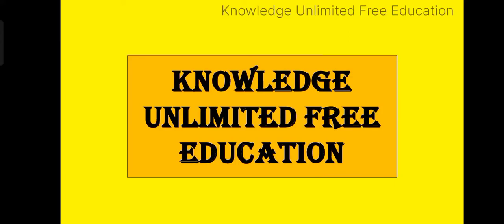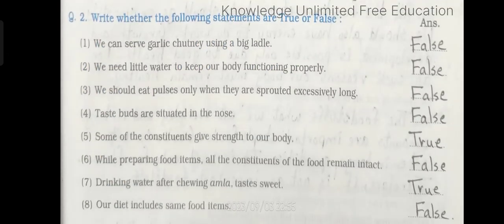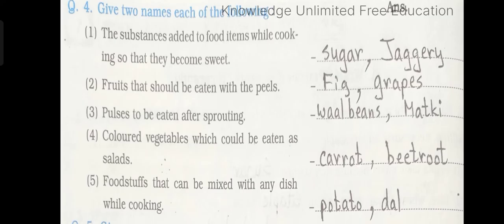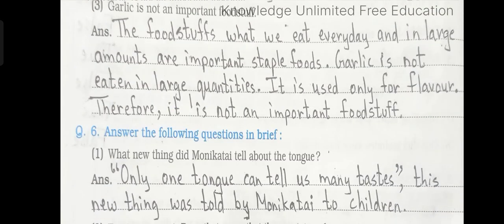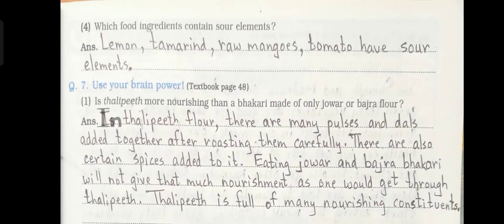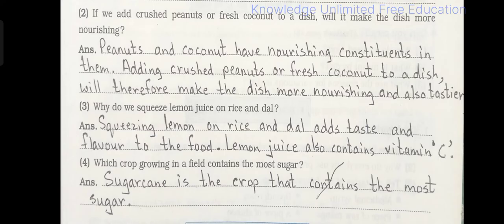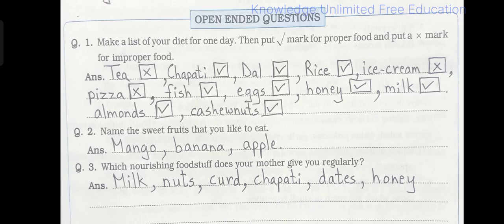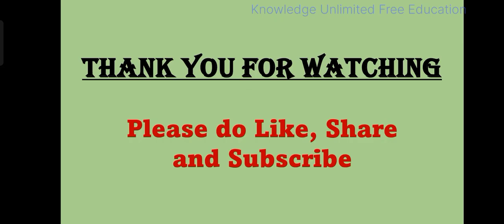7. FOOD AND NUTRITION / Workbook Solution / Question and Answers/ Standard 4th / EVS 1 / Science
7. FOOD AND NUTRITION / Workbook Solution / Question and Answers/ Std 4th/ EVS 1 / Science